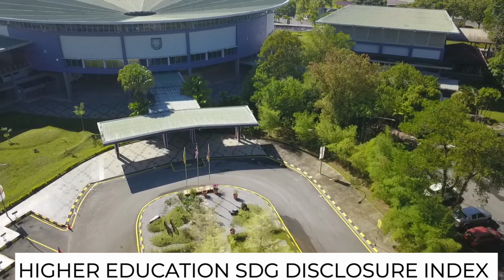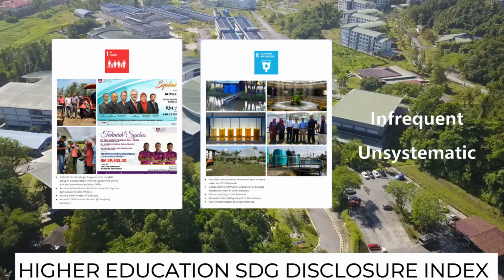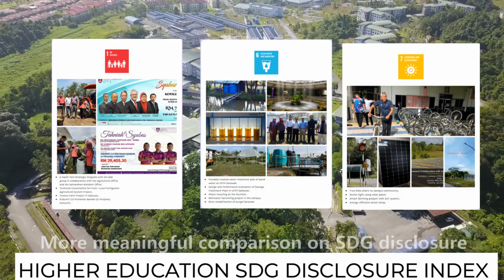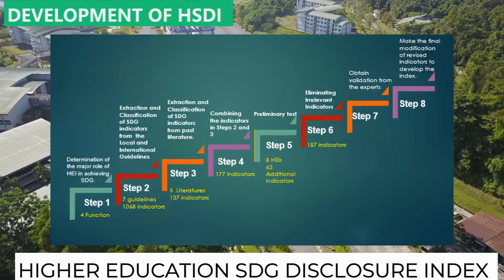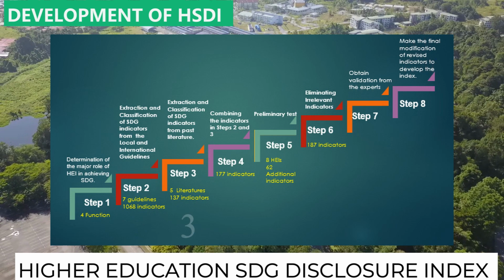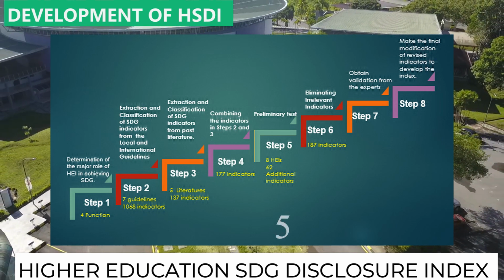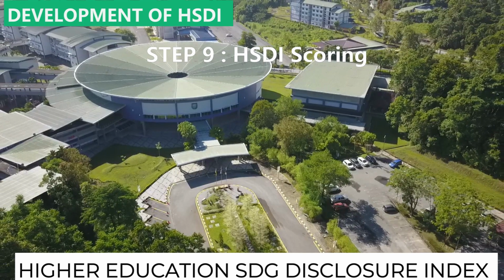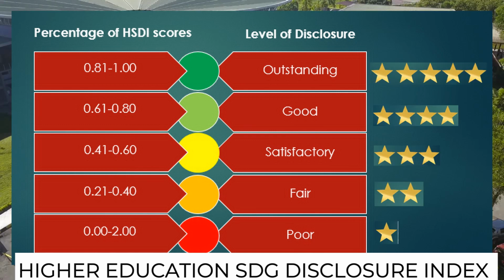HSDI v3 0